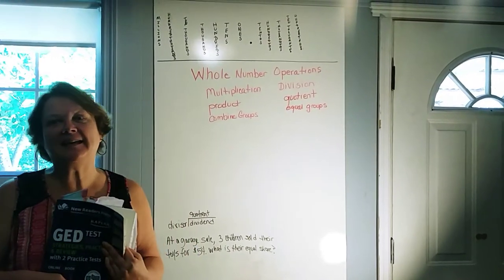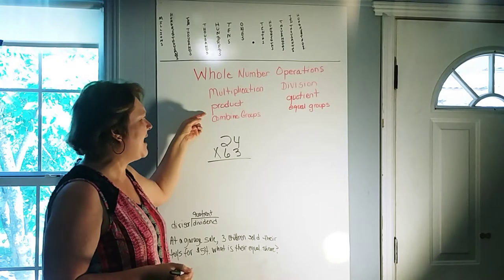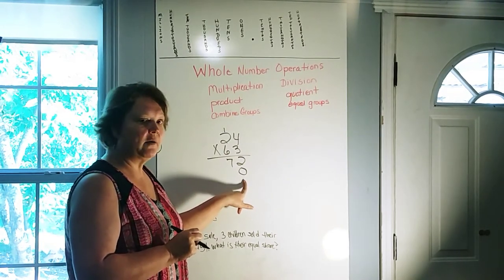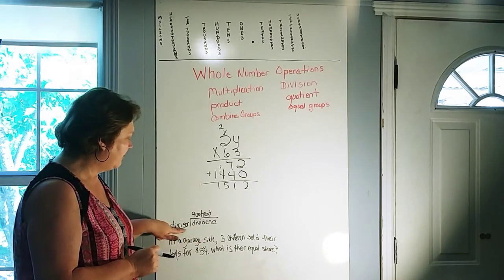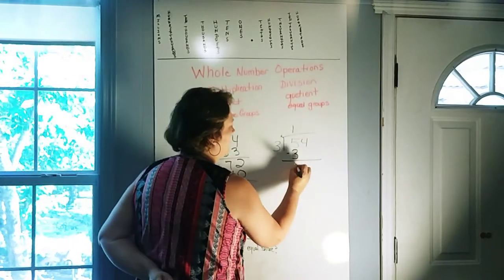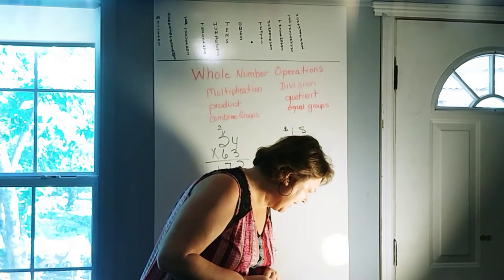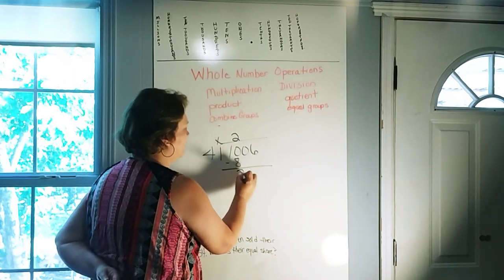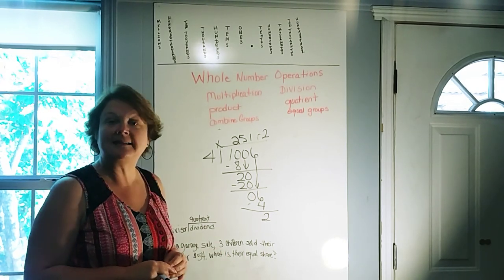Whole Number Operations Pt. 2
Kaplan GED 2016, Number Sense and Problem Solving, Lesson 2, Multiplication & Divison